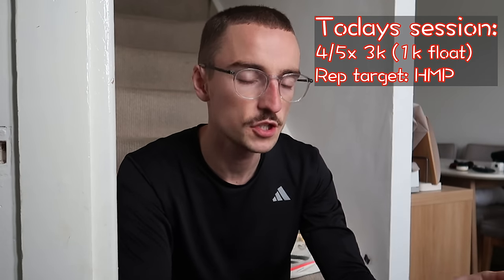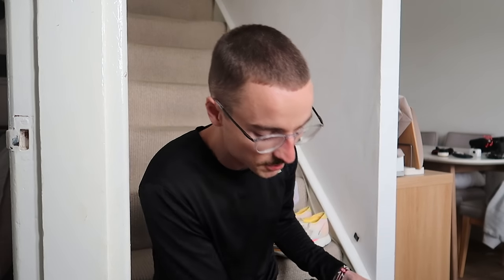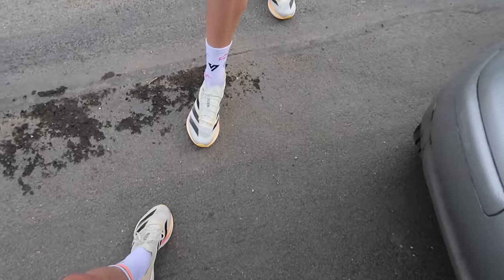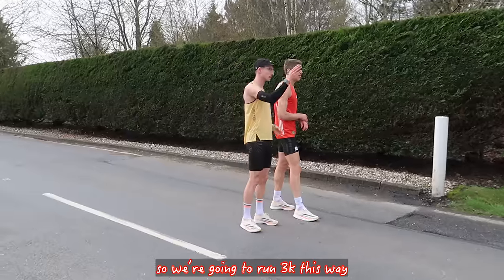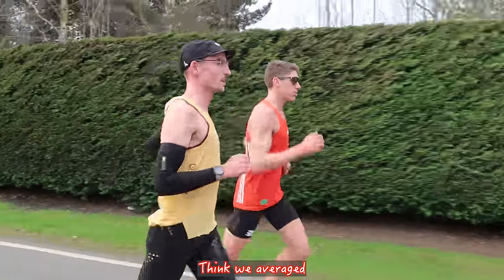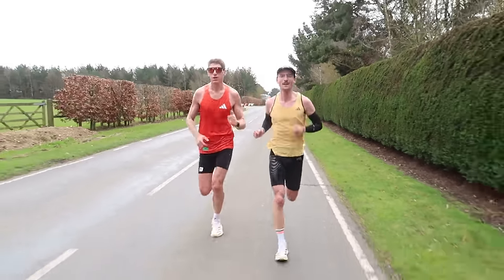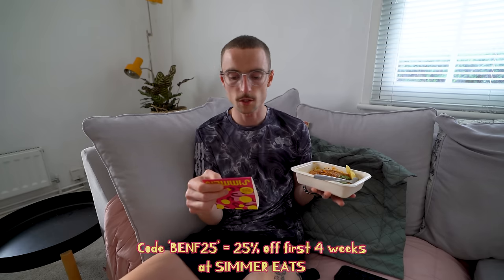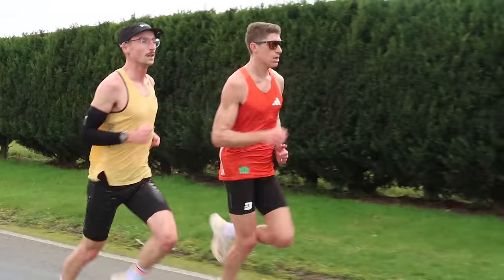This TOUGH Marathon Workout Got The Better of ME.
In today's video I was joined by 2:20 marathon runner, Nick Bester, for my final session before the Bath Half marathon. With 7 weeks until marathon race day, I hope you enjoy an insight into a training session that didn't go to plan. Training for a marathon is very tough on the body and I clearly wasn't fully ready for this one in terms of recovery.